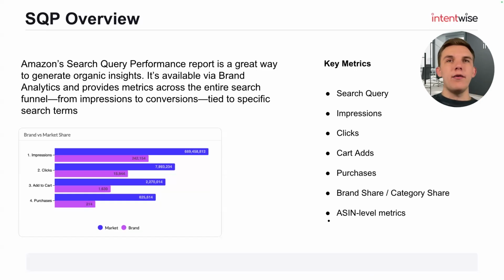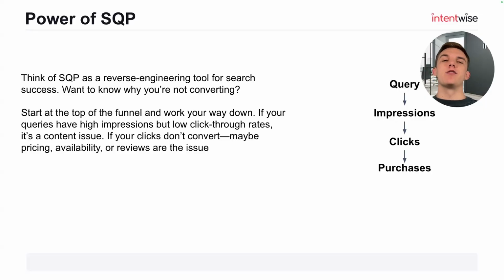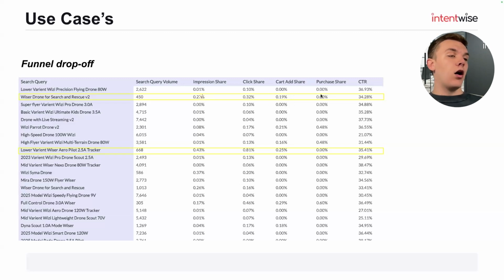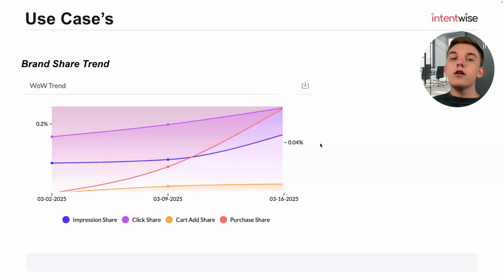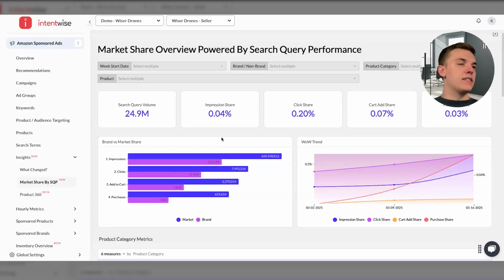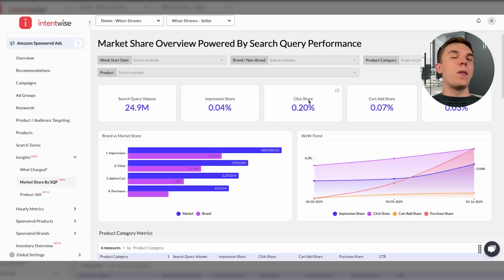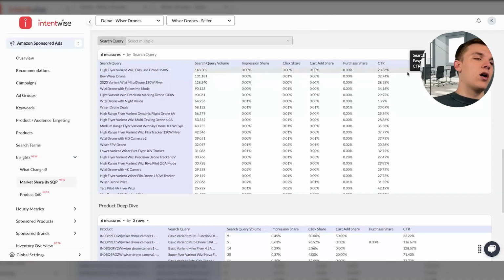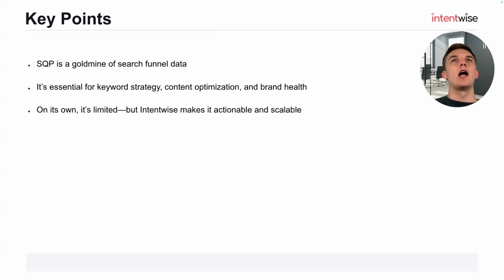Unify your organic and ad strategy with SQP data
You probably know that your ads are highly correlated to your organic performance. There’s no better way to track those connections than through Amazon’s Search Query Performance report.

At the simplest level: the Search Query Performance report displays your top 1,000 keywords, and compares your share of impressions, clicks, purchases, and other metrics to the rest of the market.

The Search Query Performance report is now available in Intentwise, making it much easier to analyze and implement its insights at scale.

In this webinar, Kenton Snyder, Product Evangelist at Intentwise, and Sreenath Reddy, CEO at Intentwise, show you how to make the most of the SQP. With the SQP, you can:‍

- Identify a misallocation of your ad spend. The SQP offers a quick gut-check on whether you’re putting your ad spend in the right place. Let’s say you have a lot more market share in ad spend than in click share (15% of ad spend but only 5% of clicks). You might want to scale back on those ads.

- Find out where your path to purchase is breaking down. Remember, your ads aren’t the end-all-be-all of your marketing. The SQP helps you figure out where in the process you’re running into problems. If you have a higher share of clicks compared to your competitors, but a lower share of purchases, that’s an immediate indication that something is potentially going wrong with your content or your price. Your ads aren’t the problem. If you have high impressions and low clicks, then yes, the ads themselves are probably the problem.

And that’s only the beginning of the use cases. Stream the full webinar now.